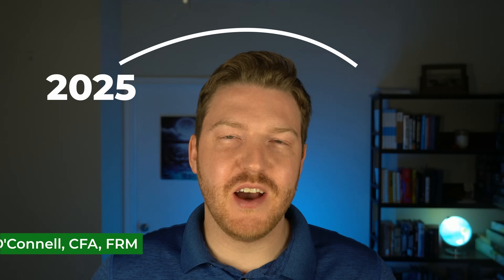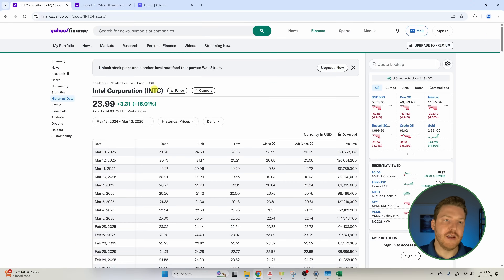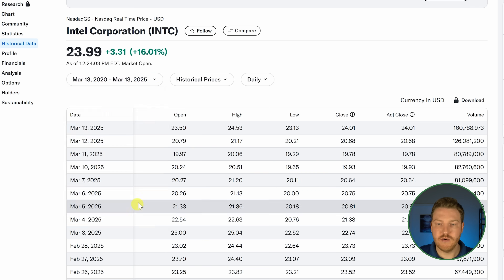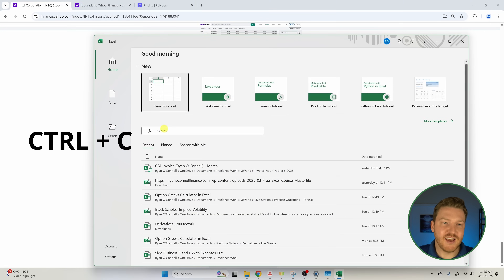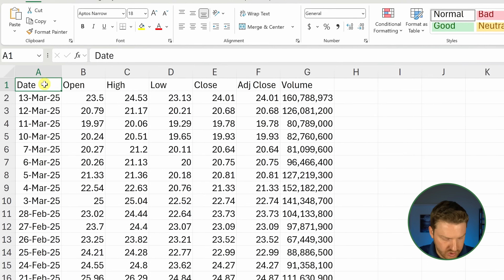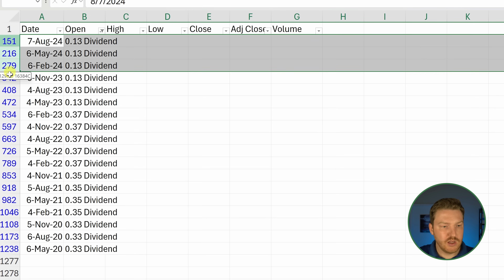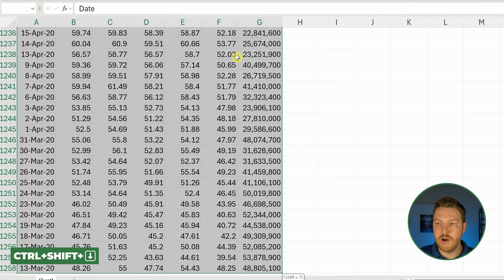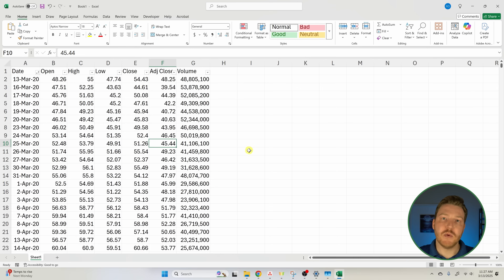Get Free Historical Stock Prices from Yahoo Finance to Excel: Bypass Paywall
Learn how to get free historical stock prices from Yahoo Finance directly into Excel, even after Yahoo Finance placed their CSV downloads behind a paywall. In this tutorial, I walk you step-by-step through yahoo finance download csv historical data to easily import stock prices into Excel without paying for premium services. I also show you how to remove dividend rows and sort dates from oldest to newest, demonstrating how to download historical stock data from yahoo finance efficiently. Whether you're looking for excel download yahoo finance historical data or wondering how to download stock prices from yahoo finance for free, this video provides the complete solution to yahoo finance excel historical data needs.

Chapters:
0:00 - Get Stock Price Data From Yahoo Finance Into Excel
1:45 - Remove Dividend Rows
2:48 - Sort Dates From Oldest to Newest